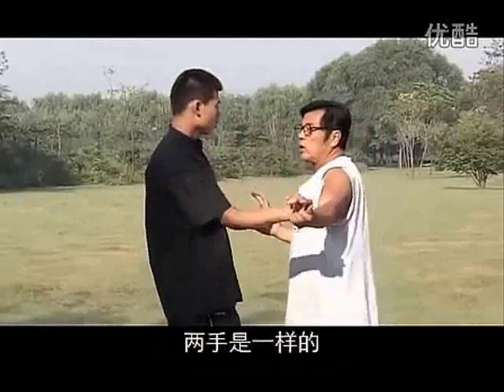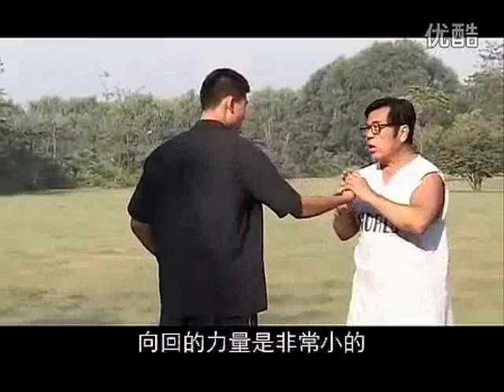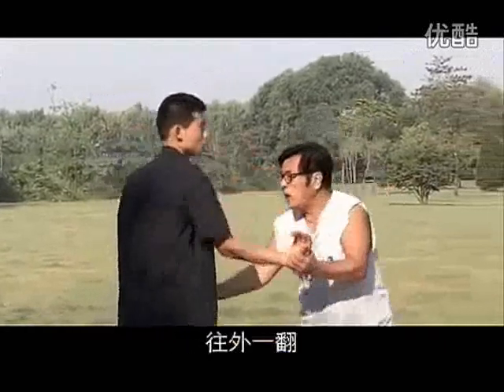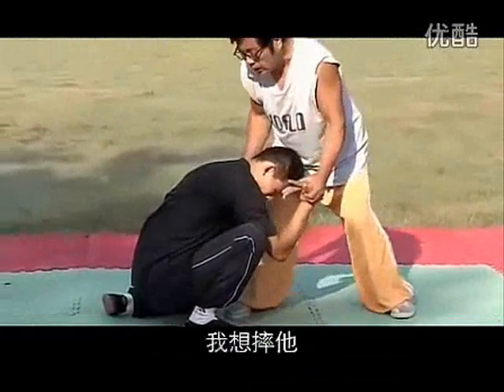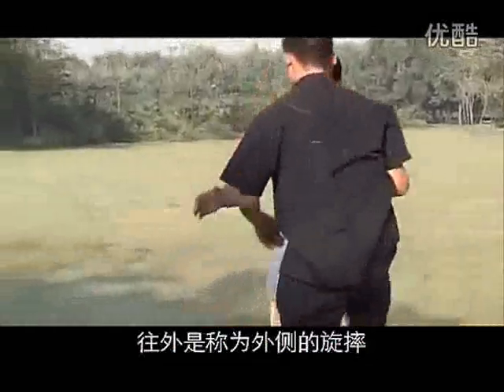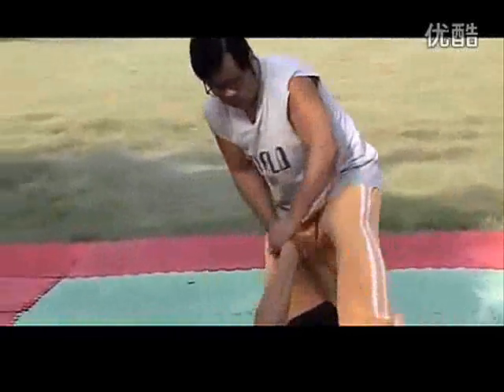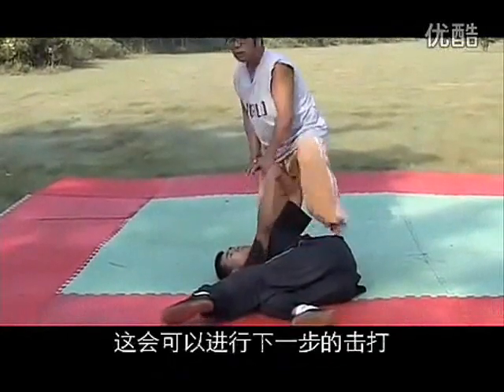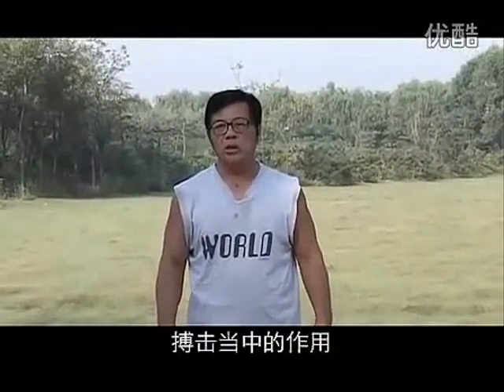Xu Shixi. Rollover methods. Cinna.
Master Xu Shisi demonstrates the methods of overturning, revealing some forms of Tai Chi Chuan Chen Shi, as well as methods of influencing the joints (qingna). Additionally, a file with a demonstration of the basic form according to Yin shi bagua zhang "Eight basic palms" (along the line of Zhang Qingliang) has been uploaded.